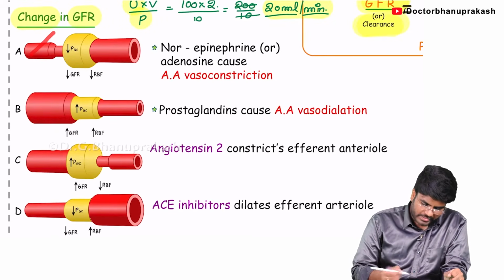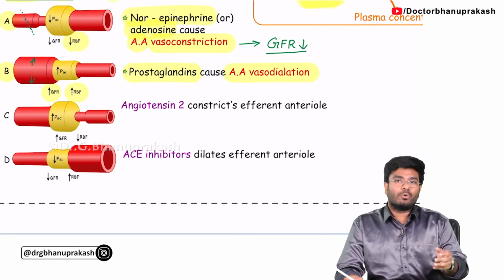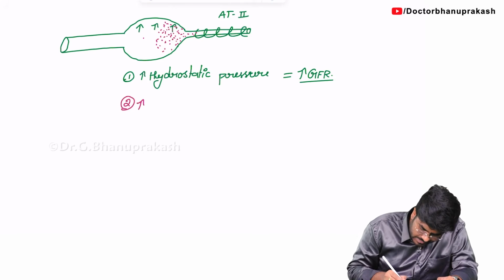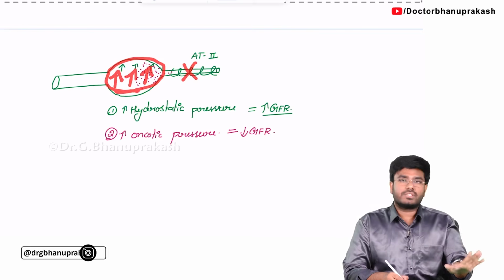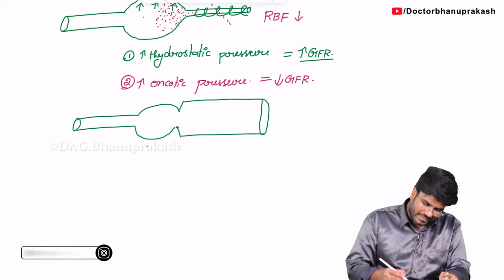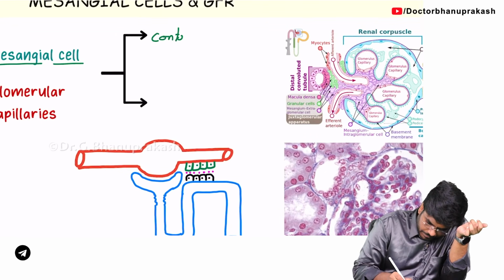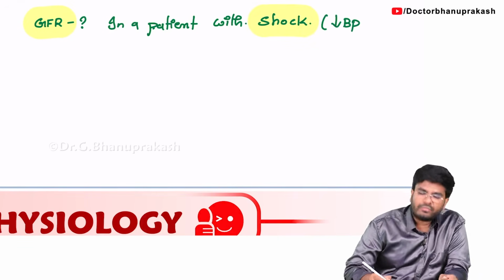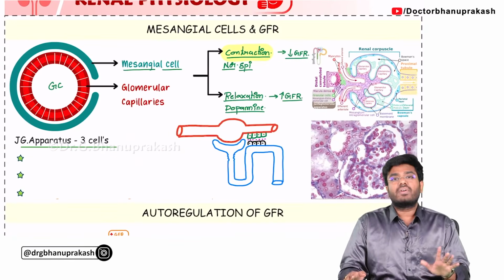5. Changes in GFR & Role of Mesangial Cells | USMLE & NEET-PG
Renal Physiology  Changes in GFR & Role of Mesangial Cells | USMLE & NEET-PG

Renal physiology forms the backbone of nephrology and internal medicine, and regulation of glomerular filtration rate (GFR) is one of the most frequently tested and clinically relevant concepts in medical examinations. This lecture provides a clear, concept-based, and exam-oriented explanation of changes in GFR with special emphasis on the role of mesangial cells.
🧬 The lecture begins with a concise overview of GFR, explaining its physiological significance, determinants, and normal regulation. The relationship between glomerular capillary pressure, Bowman’s capsule pressure, plasma oncotic pressure, and filtration surface area is explained conceptually to build a strong foundation.
🩺 Changes in GFR are discussed step by step by analyzing afferent and efferent arteriolar tone, renal blood flow, autoregulation, and hormonal influences such as angiotensin II, prostaglandins, and sympathetic activity. These mechanisms are linked directly to clinical scenarios like dehydration, heart failure, and use of NSAIDs or ACE inhibitors.
Special emphasis is placed on mesangial cells, explaining their contractile nature and their role in regulating the effective filtration surface area. The lecture clearly explains how mesangial cell contraction leads to reduced GFR, while relaxation increases GFR, a concept commonly tested in USMLE and NEET-PG physiology questions.
🧪 Clinical correlations include the role of mesangial cells in glomerular diseases, immune-mediated injury, and inflammatory states. The importance of mesangial cell function in pathological conditions such as diabetic nephropathy and glomerulonephritis is integrated for applied understanding.
📚 This lecture covers all essential high-yield concepts required for USMLE, NEET-PG, FMGE, and MBBS examinations, presented in a professor-style, concept-focused format that ensures deep understanding, clinical integration, and long-term retention.